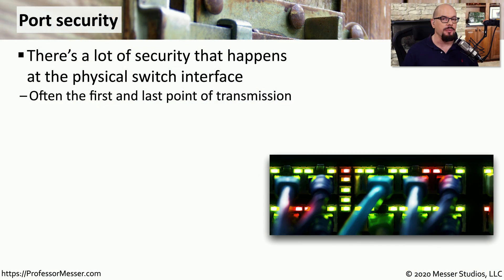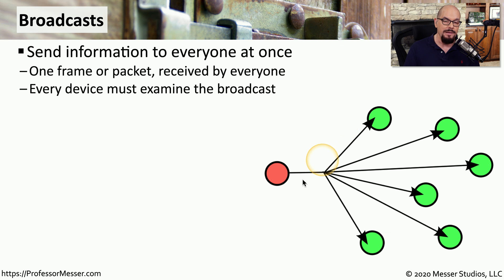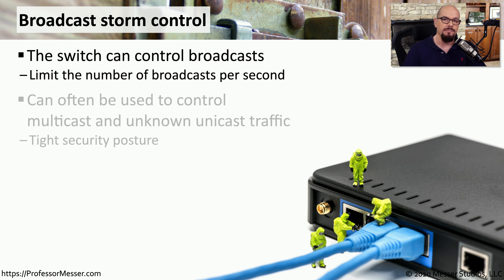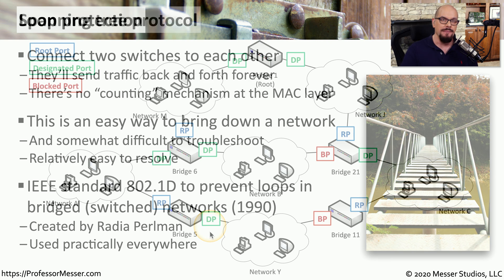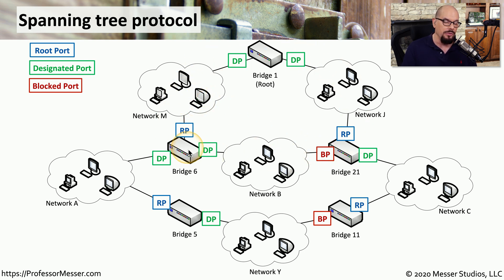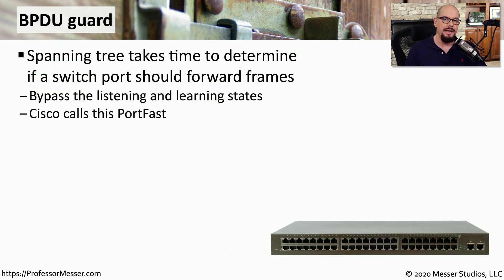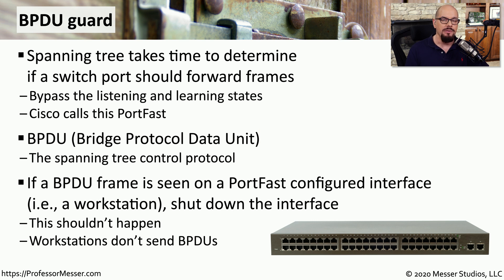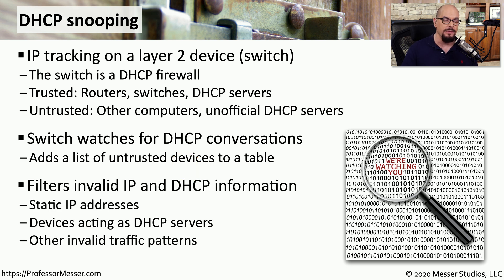Port Security - SY0-601 CompTIA Security+ : 3.3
We have many security protections that can be applied to our switch and router interfaces. In this video, you’ll learn about broadcast storm control, loop protection, DHCP snooping, MAC filtering, and more.